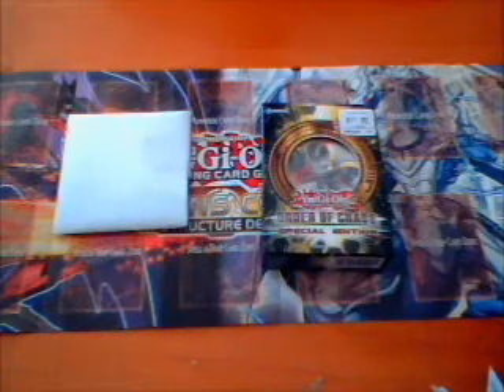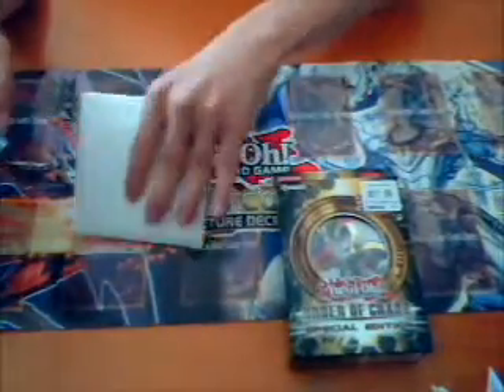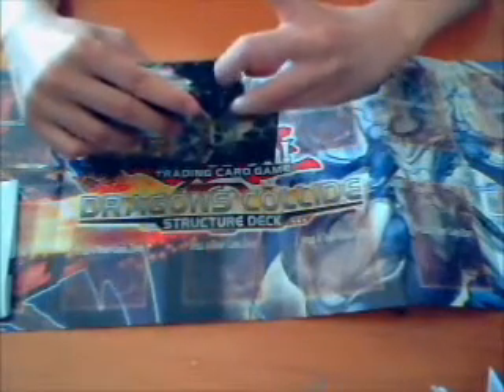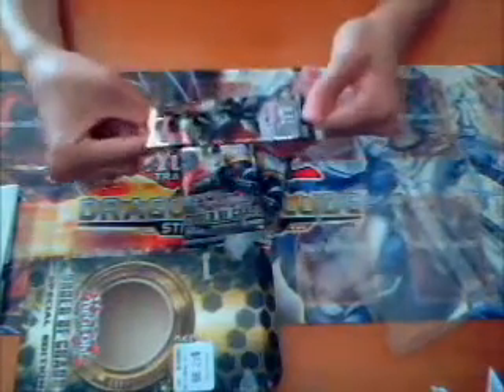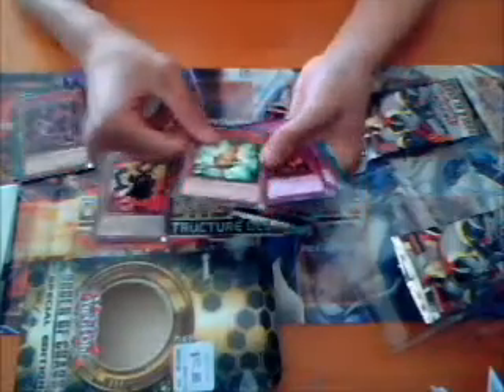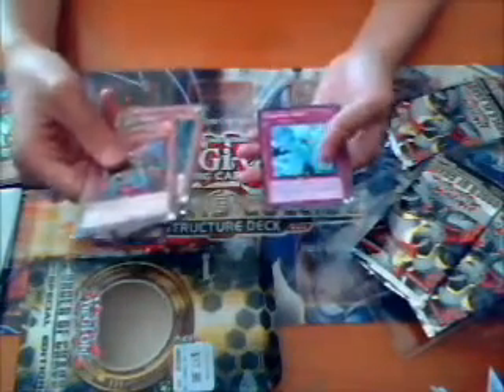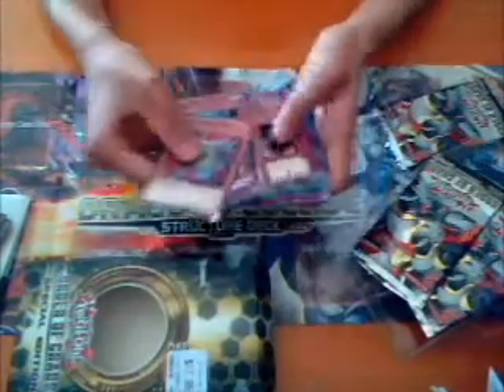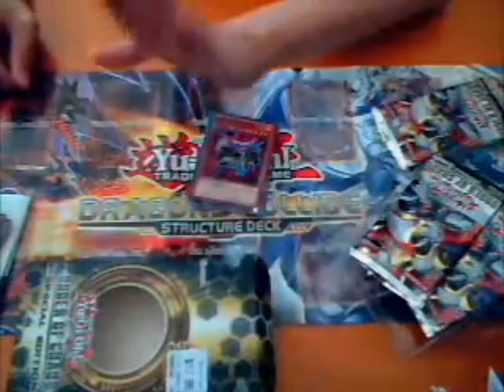Yu-Gi-Oh! - Order of Chaos Special Edition Opening 2 + Trade Updates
Today, DCRS will be opening a Order of Chaos Special Edition box.

Please read the description below if you wanted to trade with me

As for Trade updates, the only days I will not be available to trade with, will be on Monday-Wednesday, but the rest of the days I will be available.

Monday-Wednesday: Unavailable to trade but trade questions will be available.
Thursday-Sunday: I am available to trade on those days, especially on Sundays at my local Comic/Card Shop which all the local Yu-Gi-Oh! players go to trade.

As for postage updates, I will post my trades on mostly Sundays, but if your trade gets sent in and arrives early within the week, I'll be able to send it to you by Thursday onwards.